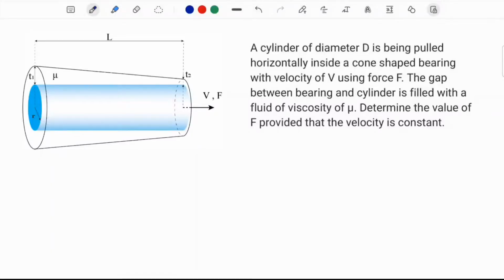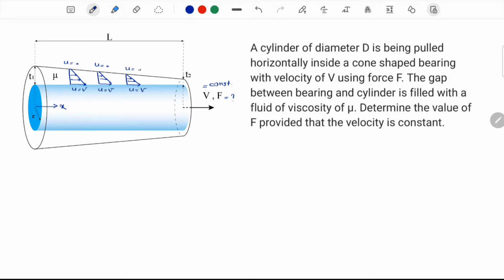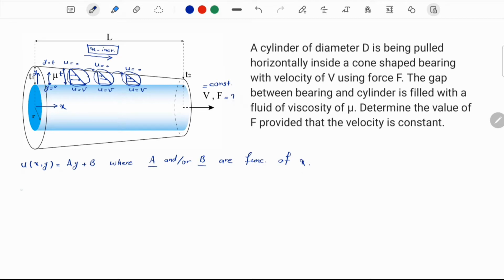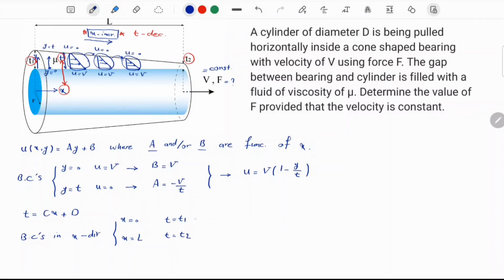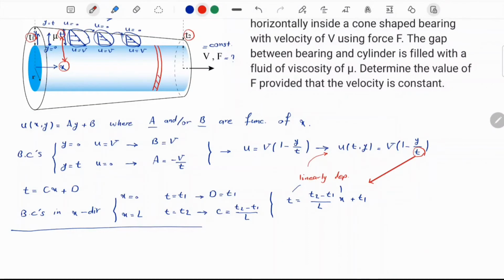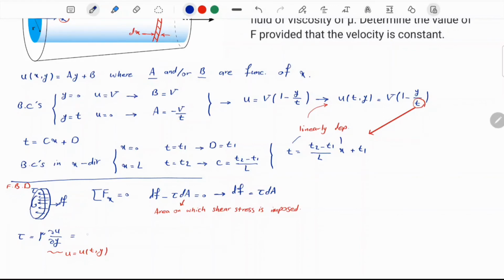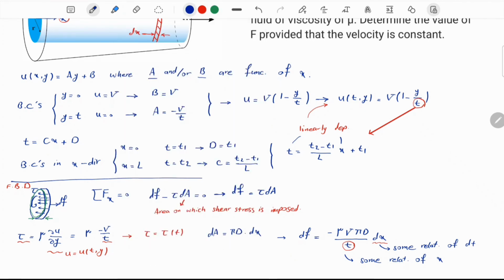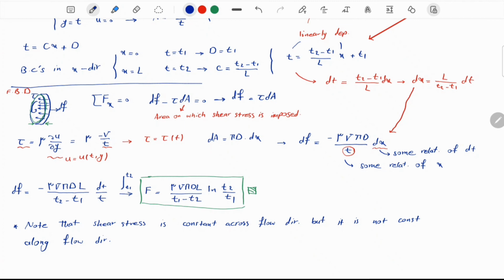Newton's Viscosity Law - Session03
A cylinder of diameter D is being pulled horizontally inside a cone shaped bearing with velocity of V using force F. The gap between bearing and cylinder is filled with a fluid of viscosity of μ. Determine the value of F provided that the velocity is constant.